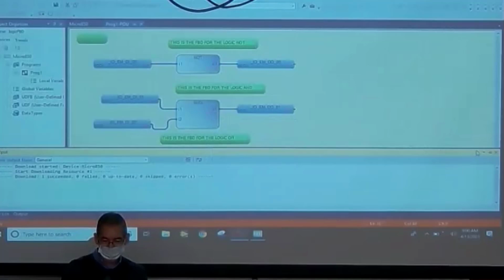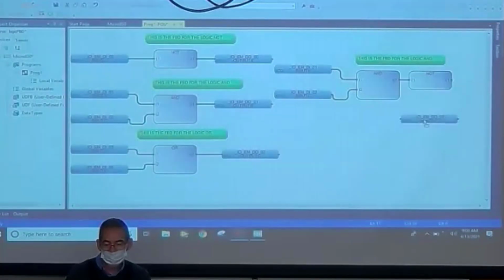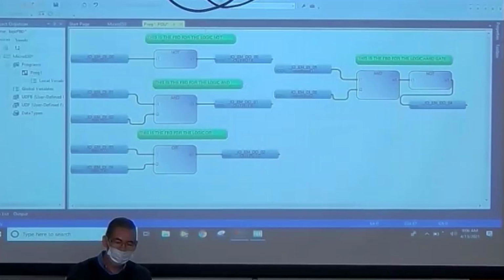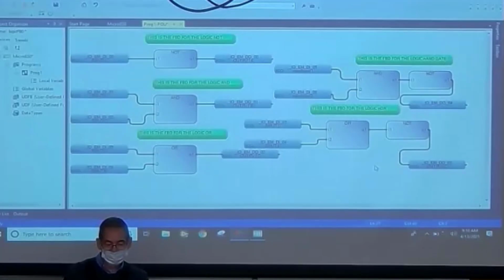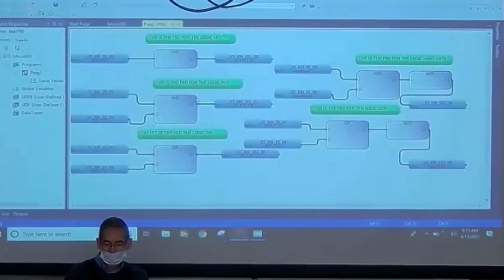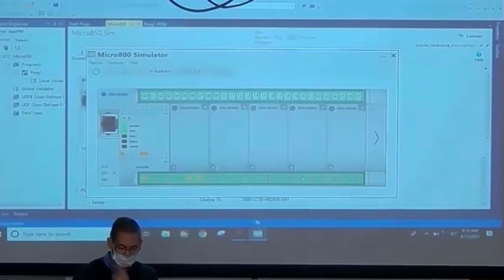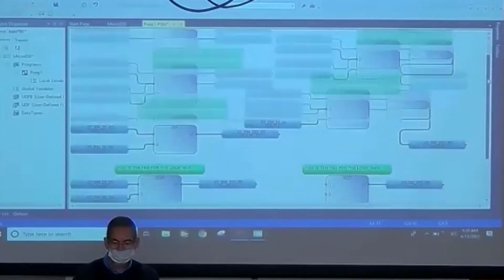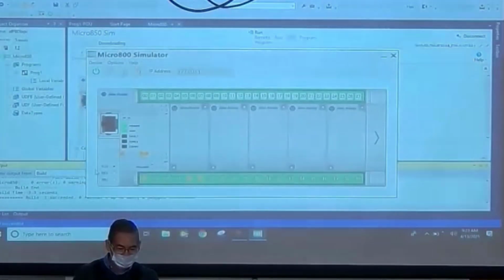plc-program-fbd-part2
in this lesson we continue the PLC programming
second part using FBC=function block diagrams.
In this video NOR, NAND, and other logic gates
are demonstrated in Function Block Diagram programming.